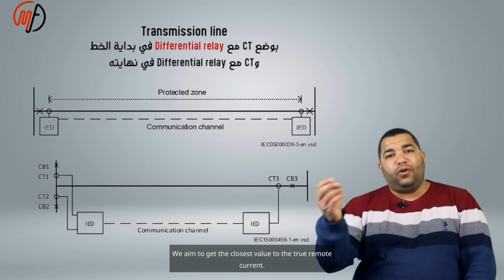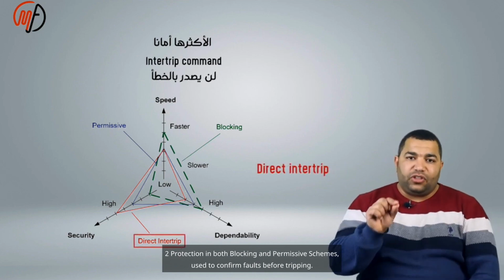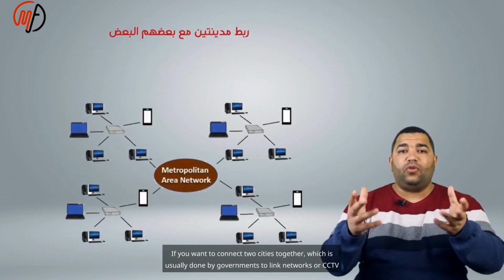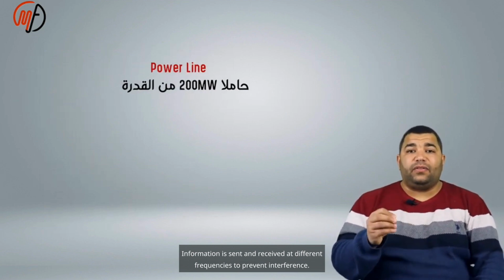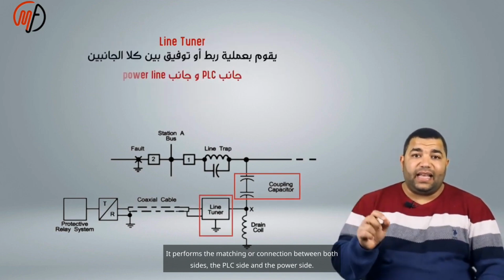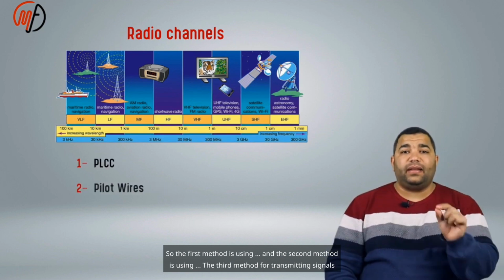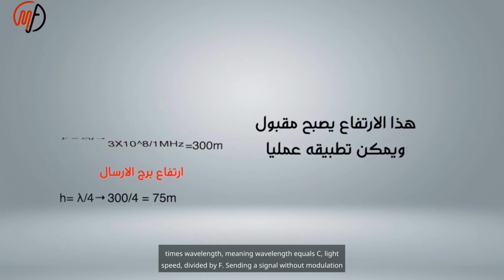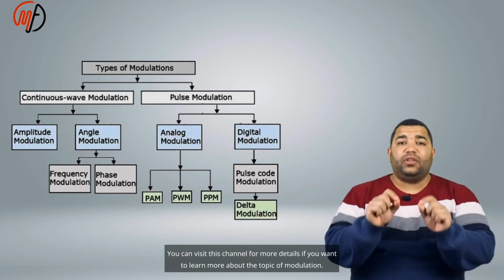12-TRANSMISSION COMMUNICATION CHANNELS-AI